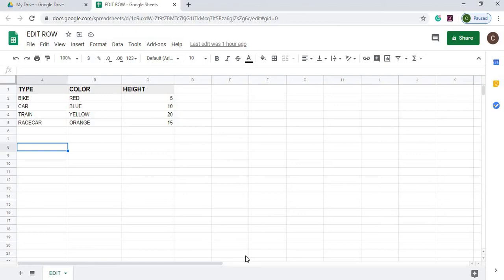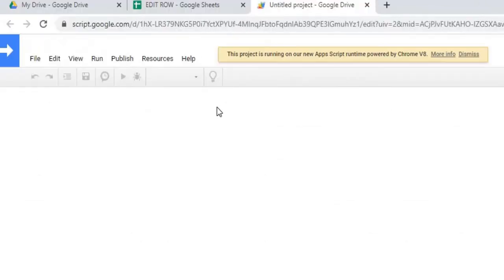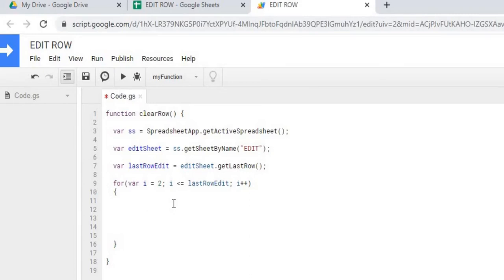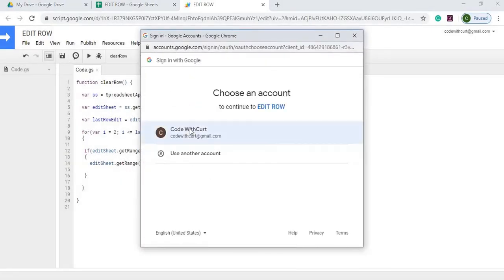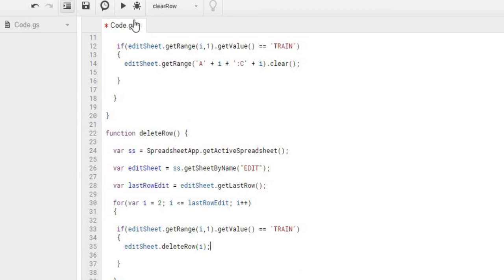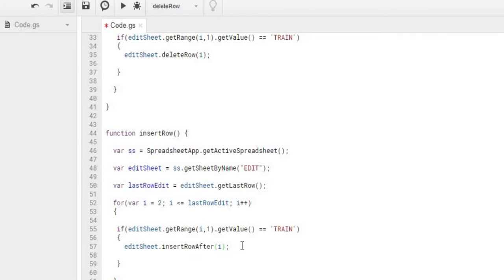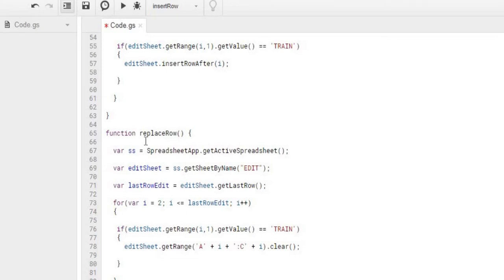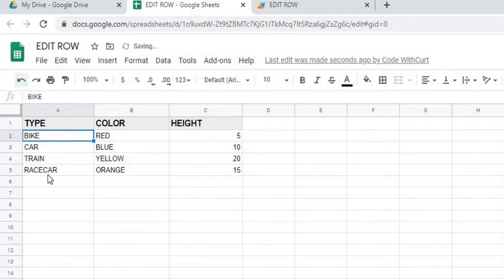How to Clear, Delete, Insert, and Replace Row using Google Apps Script on Google Sheets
In this video,  I demonstrate how to clear, delete, insert, and replace rows using Google Apps Script on Google Sheets.